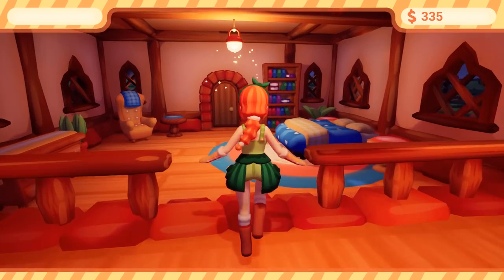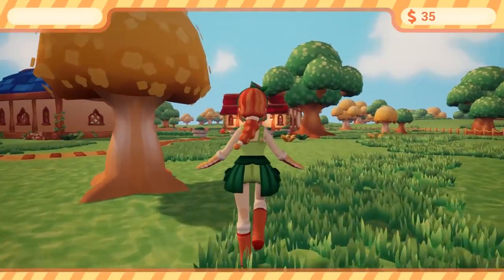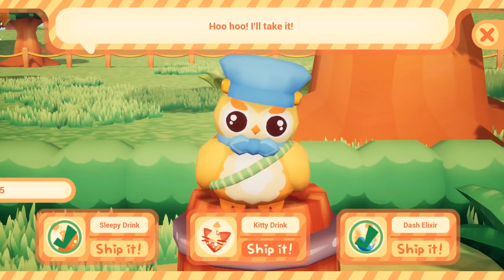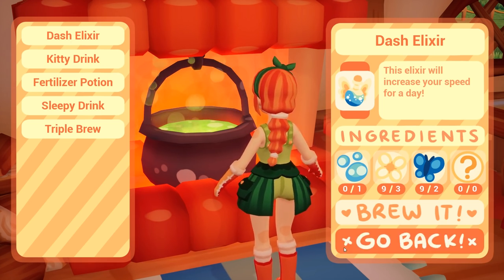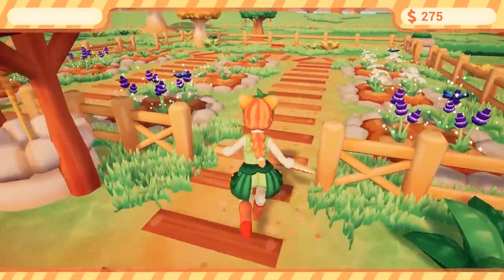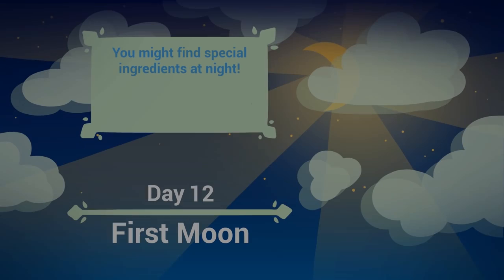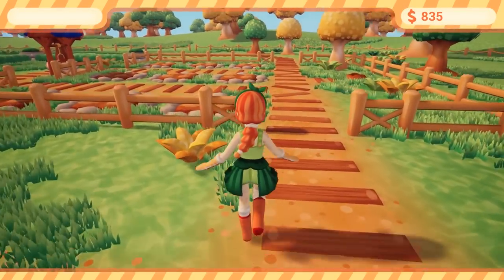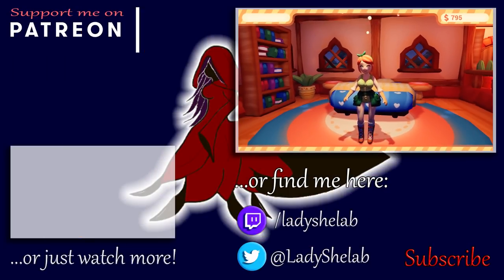Kitty Ears - Alchemy Story - Part 2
Welcome to Alchemy Story! In this episode we work out how to make some new potions and unlock cows!